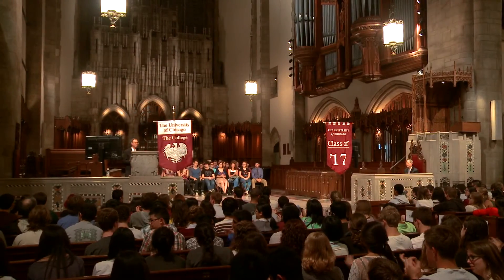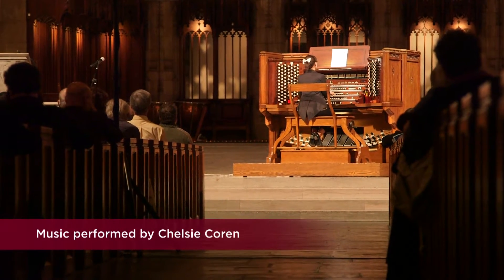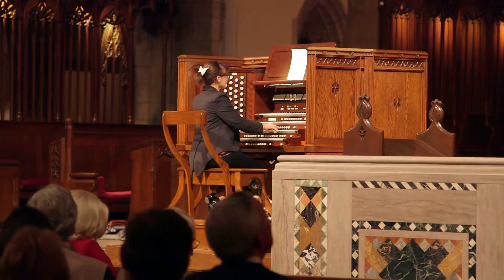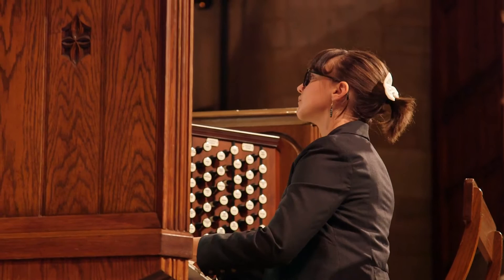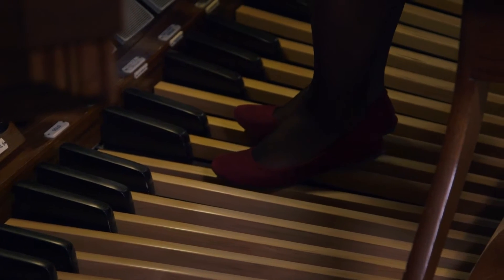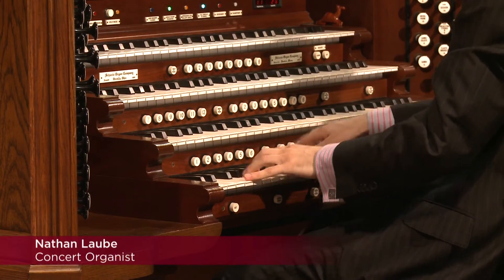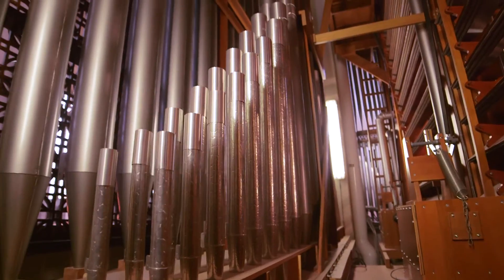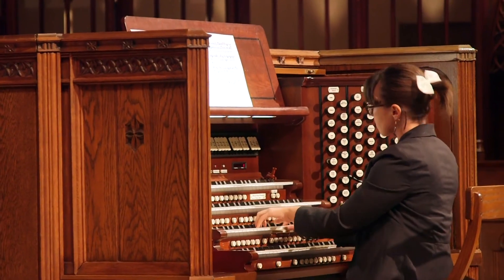Rockefeller Memorial Chapel’s Organ Scholar Program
A conversation with organ scholar Chelsie Coren, her teacher Phillip Kloeckner, and Dean Elizabeth Davenport about a new music scholarship at the University of Chicago for students who want to learn to play the organ.